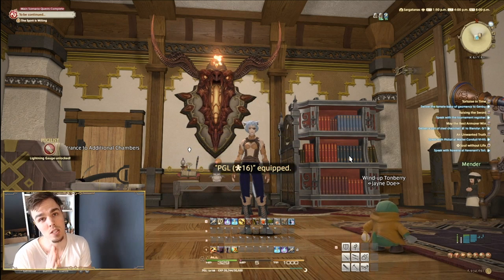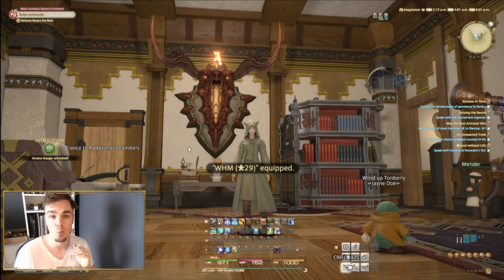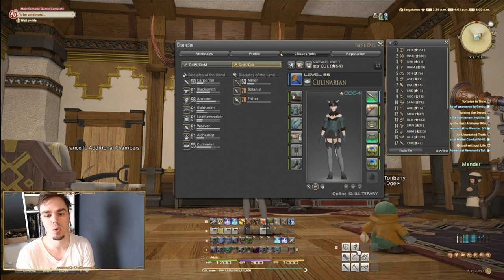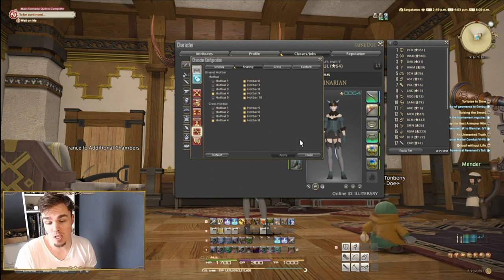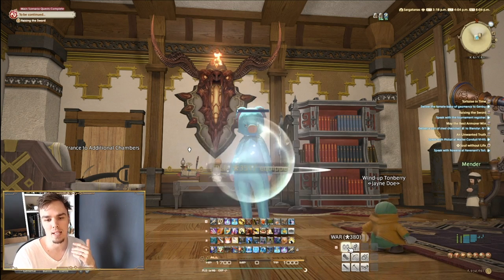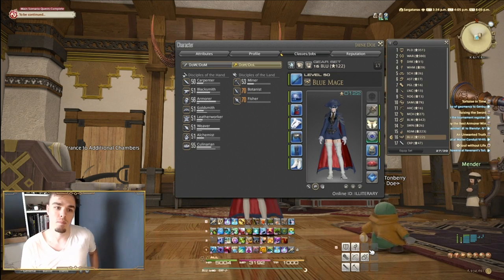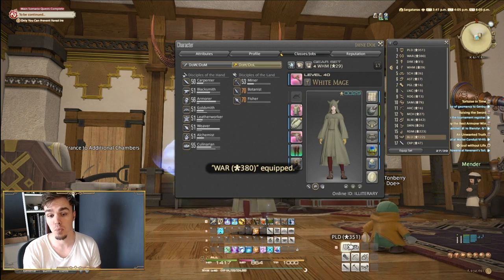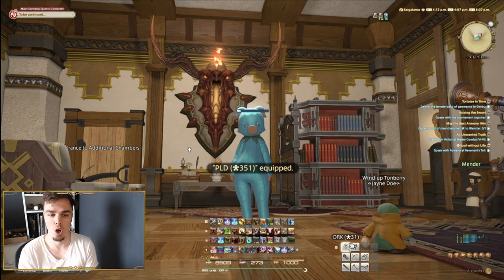FFXIV Best way to switch Jobs [Ui Guide]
Ever gotten tired of switching jobs?  In a hurry to catch the dungeon on the job you were waiting to use? want to avoid complicated macros and have all of your jobs on one bar?  This trick gets all jobs down to a minimal number of clicks and is infinity scalable with 8 or less buttons.

Monday - 8:30PM Community Game Night
Random Other Times